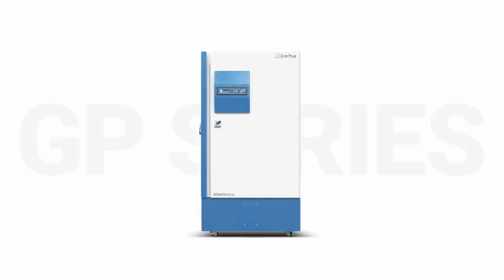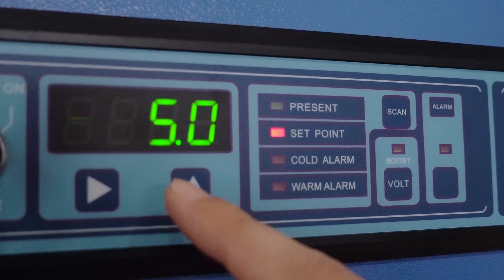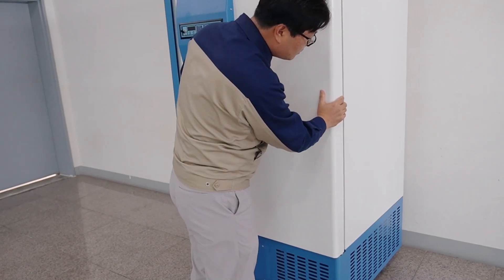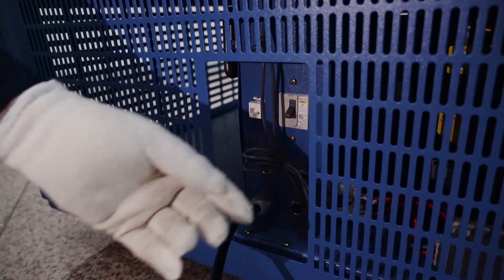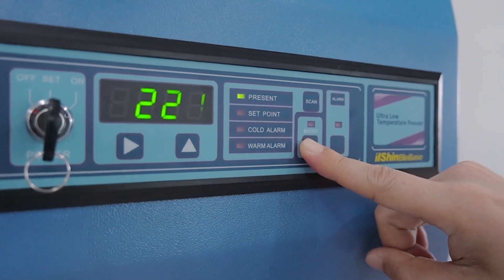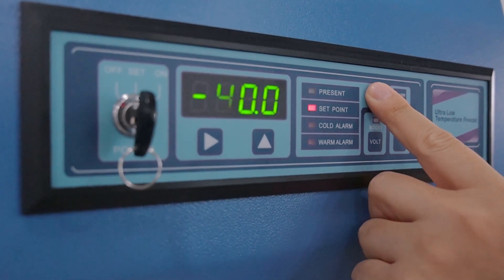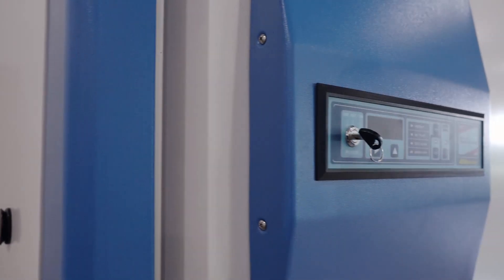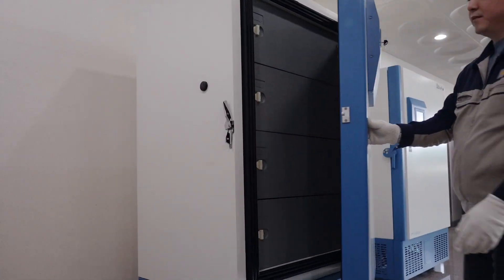How to install and operate 'GP Series' ULT freezer from Ilshinbiobase.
Introduction and installation method of ULT freezer 'GP Series' from Ilshinbiobase.